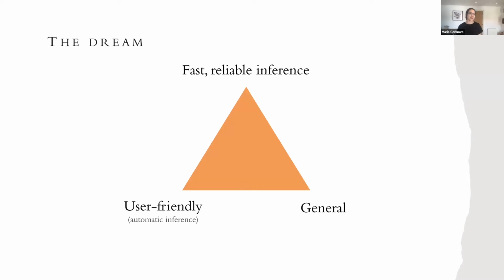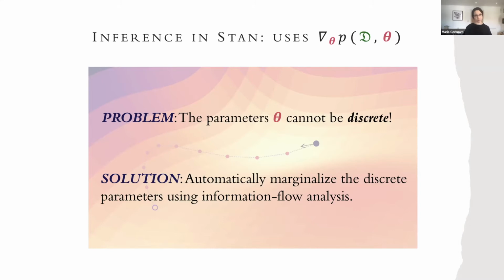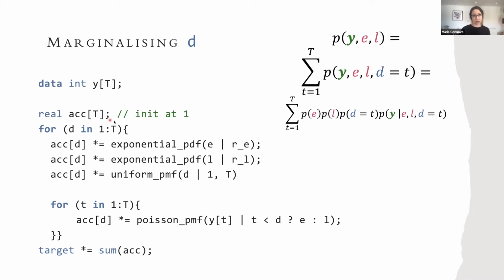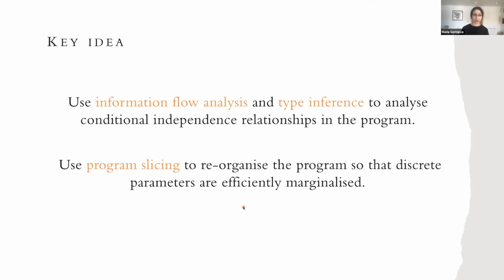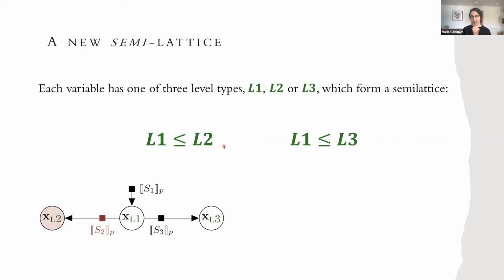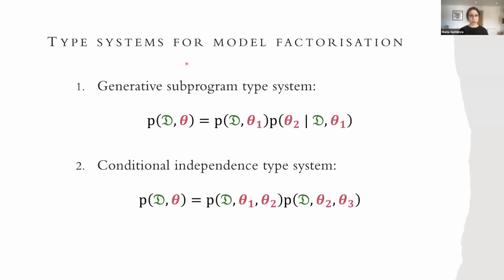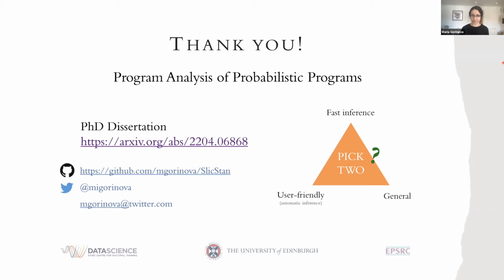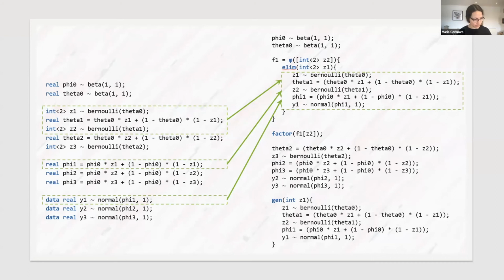Maria Gorinova Program Analysis of Probabilistic Programs